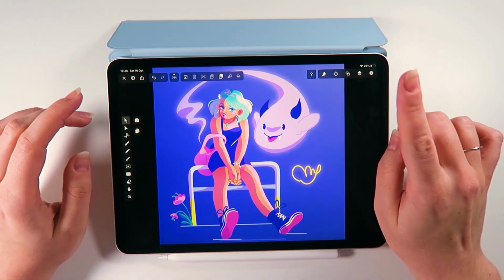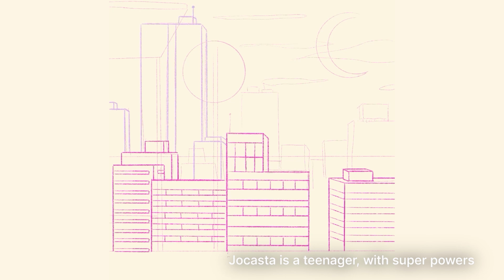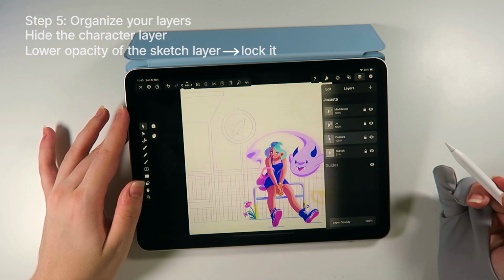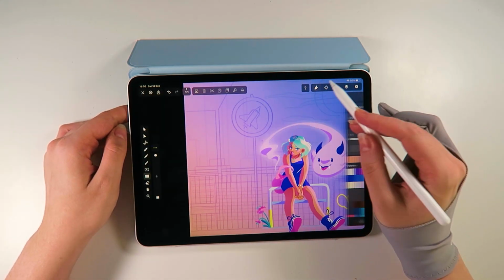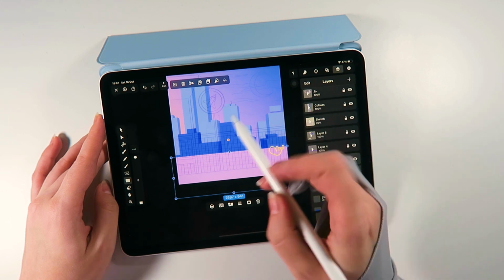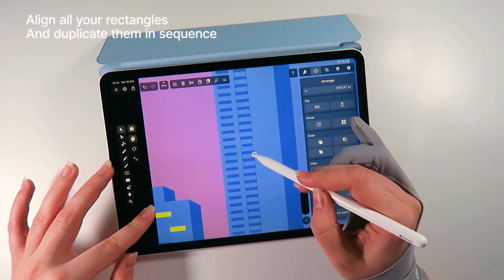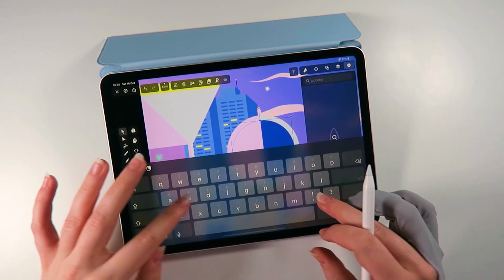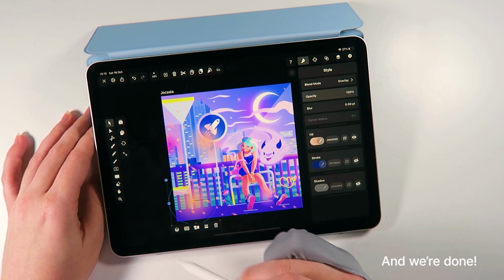Design a Background with @Maddastic | Design a Character Part 3 - Linearity Curve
🌃 The last episode of the character mini-series focuses on a fun yet complex step: How to ground your character in their setting? OPEN FOR MORE DETAILS

Hello everyone,

In our previous episodes, Maddy (aka @Maddastic) showed us how to create a character from A to Z and how to give it more dimension with shadows and lights. The link to those videos is down below.

You might not realize it but, drawing the background of an illustration is one of the biggest yet important parts of an artwork. Your characters are not floating in a void (that’s unless, of course, they actually are). More often than not they belong to their own, unique universe that defined the way your characters evolved up until the point you drew them.

If you’ve seen our first lessons on character design, you know what the character’s backstory is the backbone of every line you draw. And if you have not, we strongly recommend you give it a read. You essentially need to ground your characters in a deeper story that meets the eye. From when they are born, to where they live, what job they have, up to what their favorite food is. Sounds overkill? For us, it sounds more like fun!

This video is part of a bigger series called Vectornator Design Tips, which is meant to help you become a better illustrator and designer. If this feels too advanced, check out our Academy video series which teaches you how to start working with vectors in our app.

There are lots more where this came from. And click on a new video to keep learning.

🎨 Color codes:
Medium purple - C18FF0
Dark purple - 7125D0
Orange - EFB09F
Medium blue - 869FEF
Dark blue - 3E6AED
Darker blue - 4265D2
Teal - 2885C7
Yellow - FEF66F
Pink - F9A3D8
Light pink - F9DCEE

🖌 Brush details
Coola sign - second preset from our list
Clouds & light strokes - fourth preset from our list